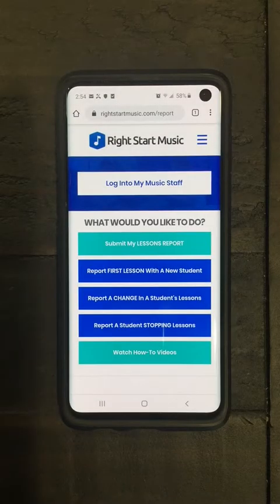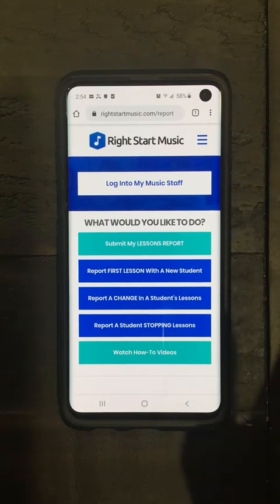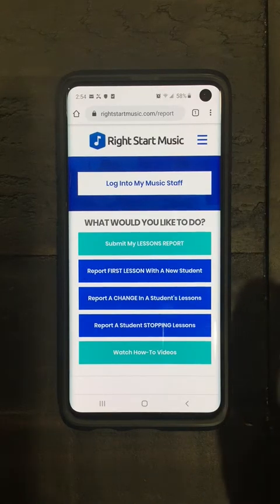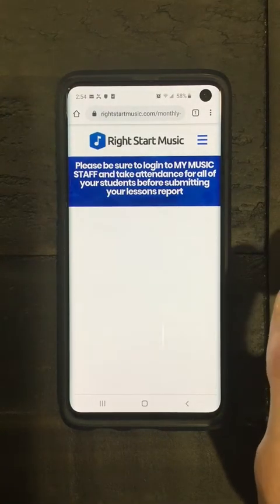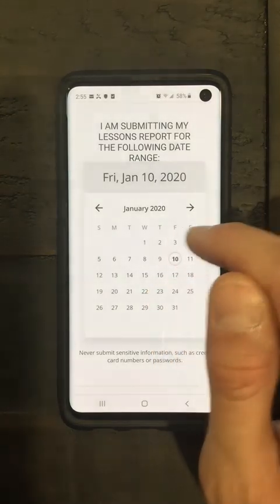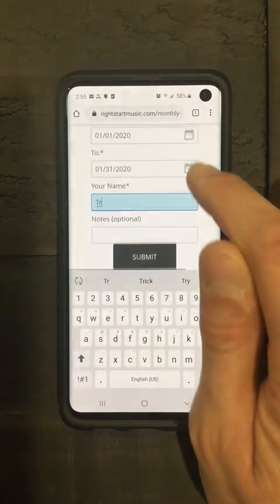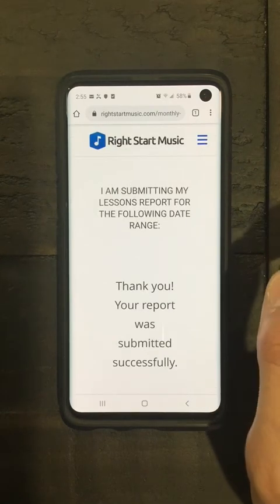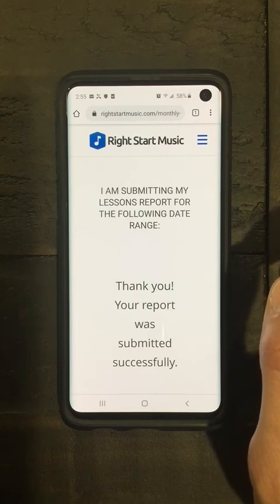Teacher Tutorial - Submitting Monthly Report